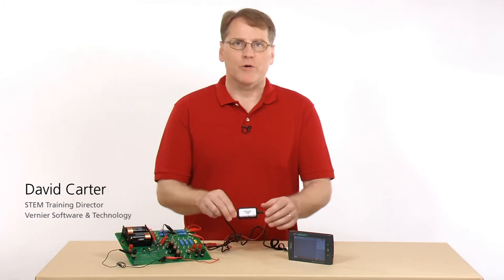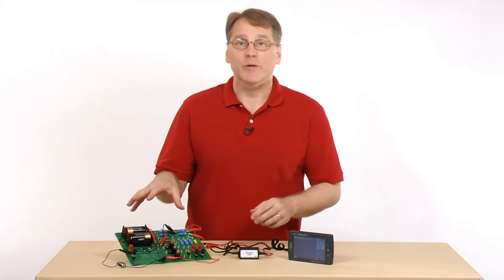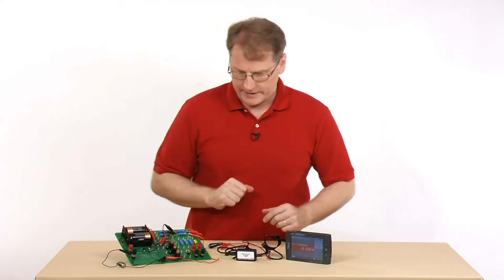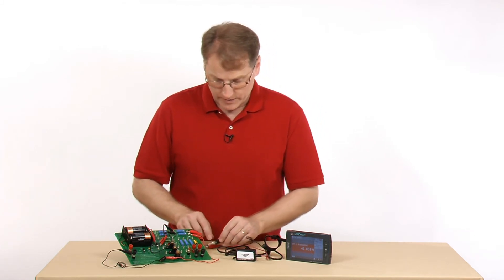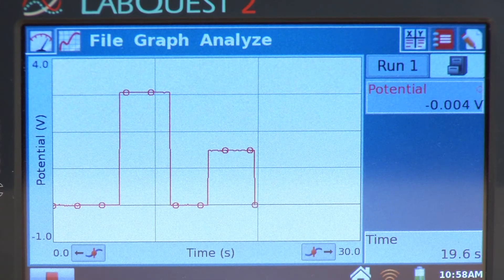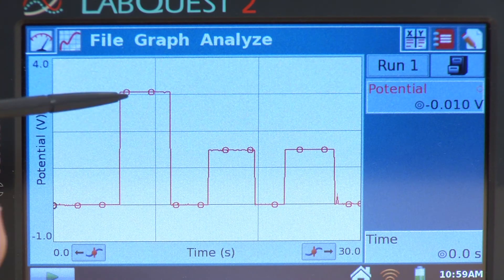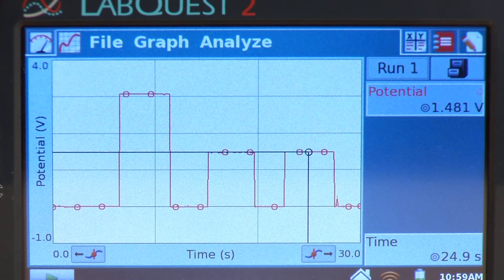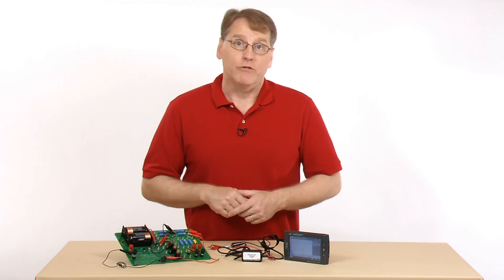Differential Voltage Probe - Tech Tips with Vernier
The Vernier Differential Voltage Probe is designed for exploring the basic principles of electricity. Use this probe to measure voltages in low voltage AC and DC circuits.